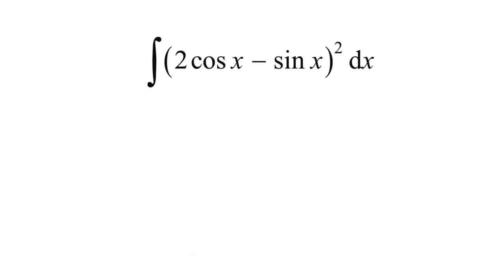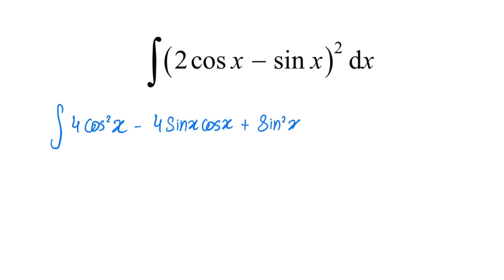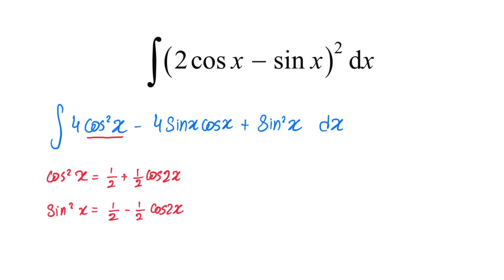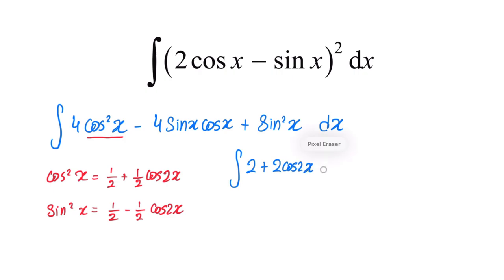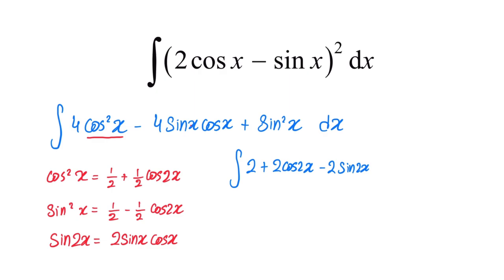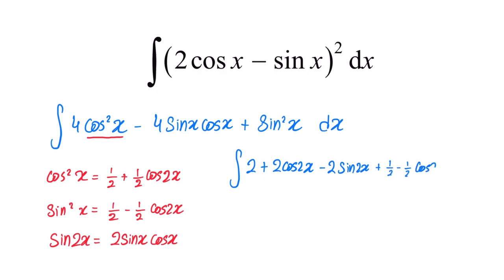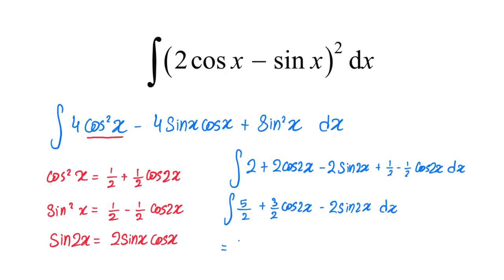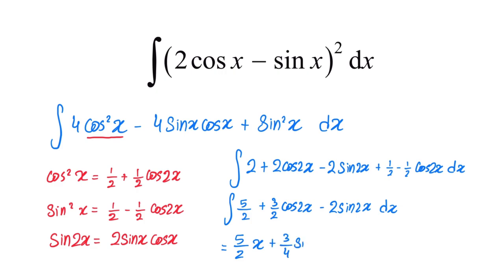How to Integrate (2cosx - sinx)² Step by Step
In this video, we’ll tackle the integration of (2cos x - sin x)^2 in an easy-to-follow, step-by-step process. Watch as we expand the expression, simplify trigonometric terms, and find the integral with precision. Perfect for students studying calculus or anyone looking to improve their integration skills.